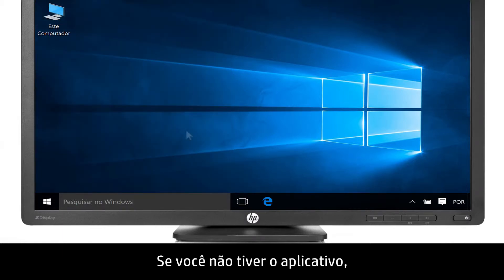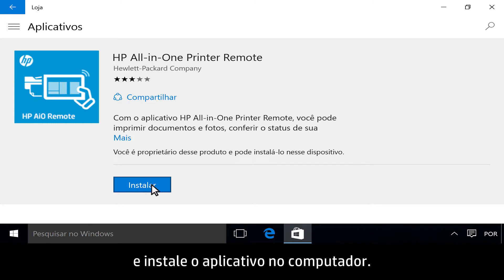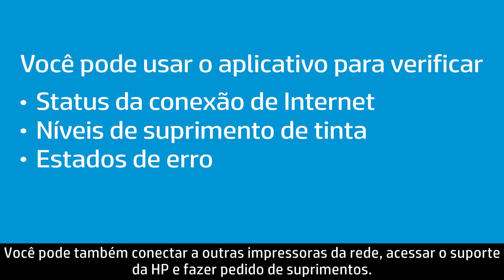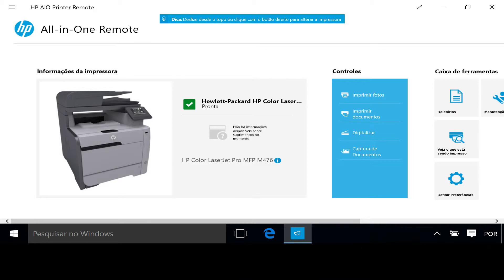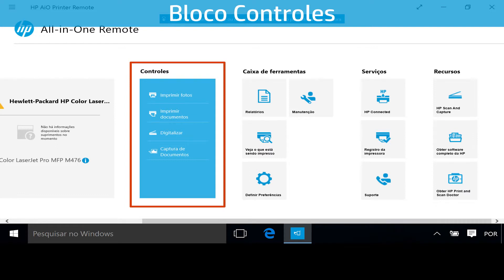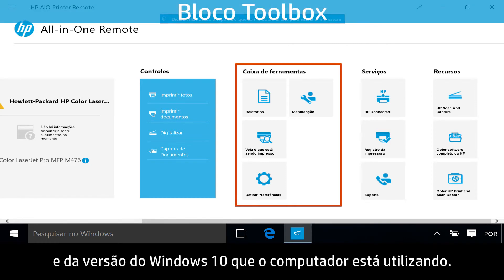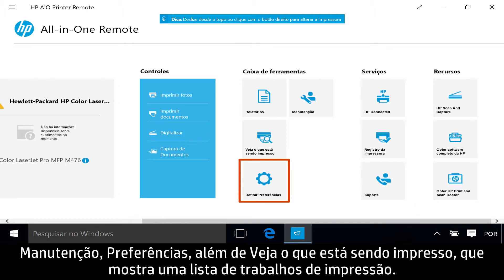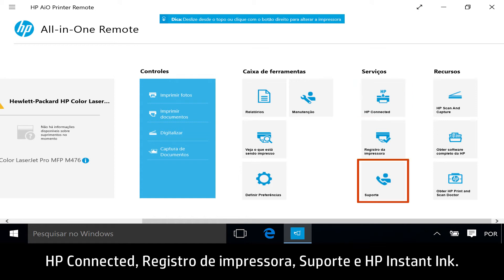Usando o aplicativo HP AiO Printer Remote no Windows 10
Saiba como usar o aplicativo HP AiO Printer Remote no Windows 10.
Mais opções de suporte para sua impressora estão disponíveis em hp.com/support.